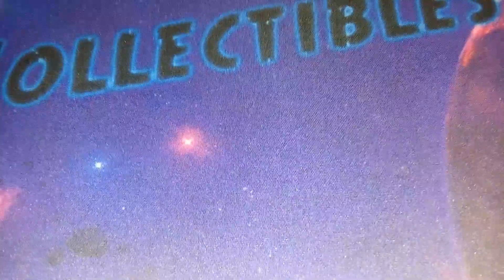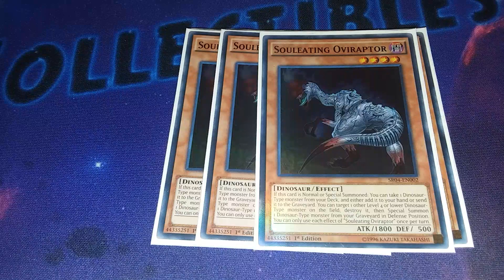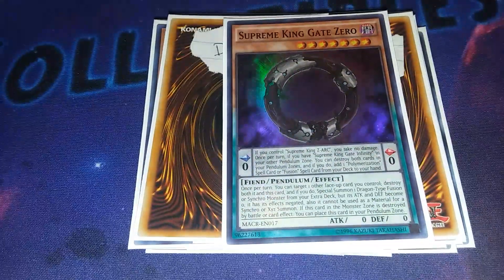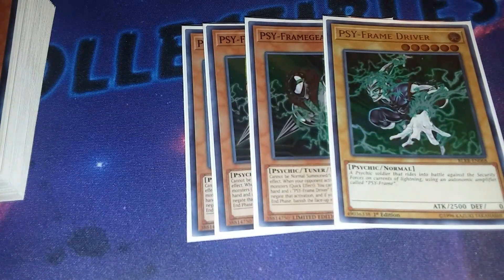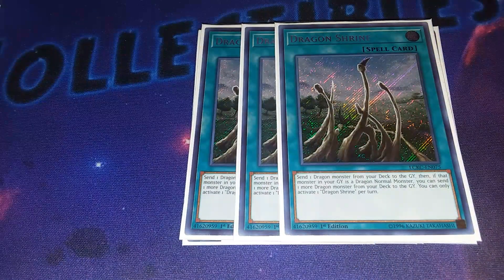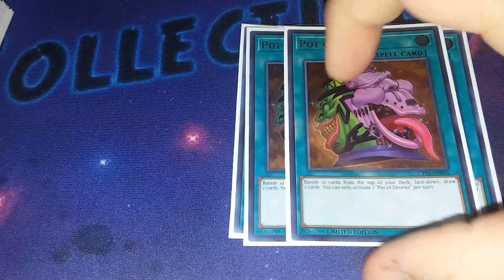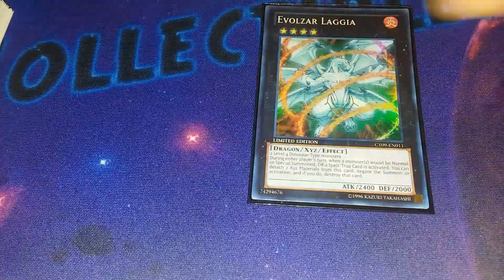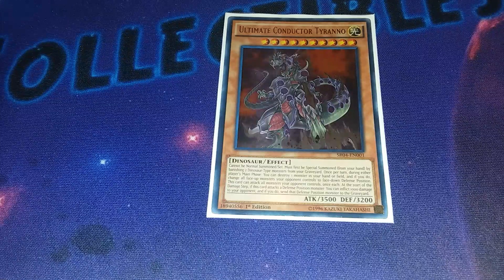YCS COLUMBUS DECK PROFILE???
Please enjoy the deck profile and check out the channel.